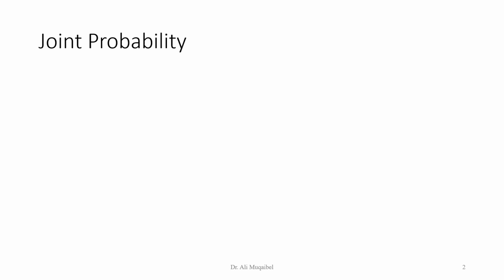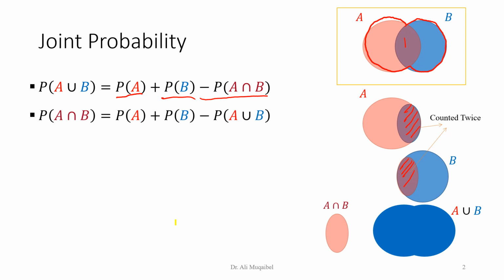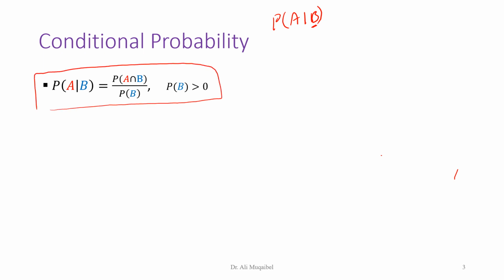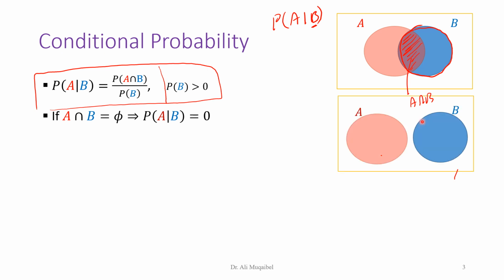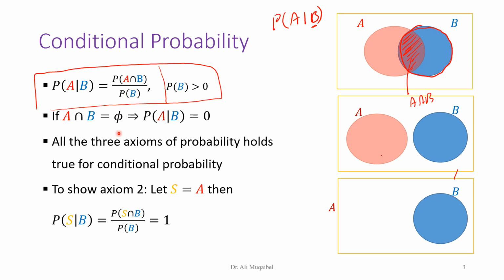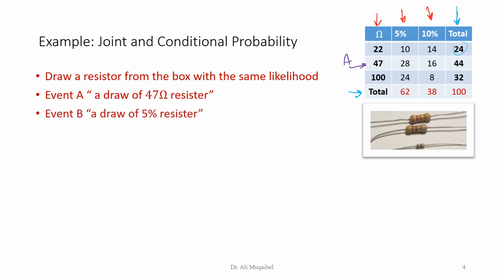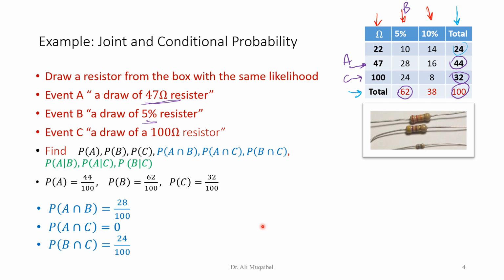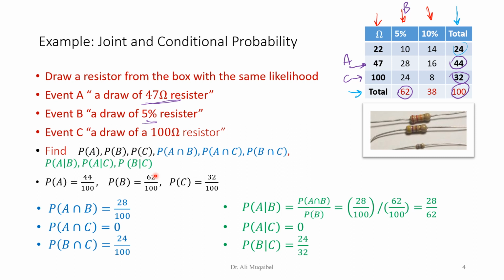1.4.1 Joint and Conditional Probabilities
In this video, we explain joint and conditional probabilities. These are going to be used int he coming video to develop Total Probability and Bayes Theorem Theorem.